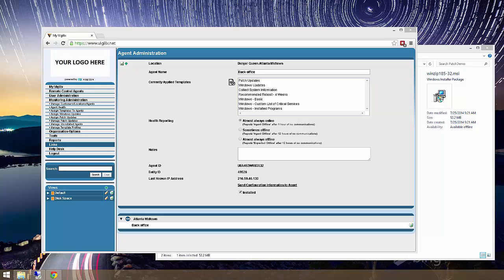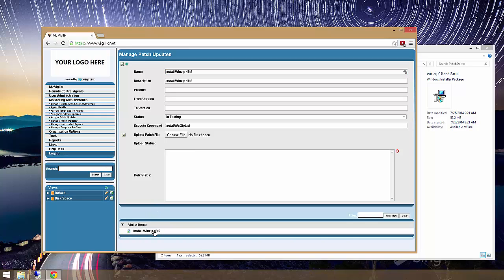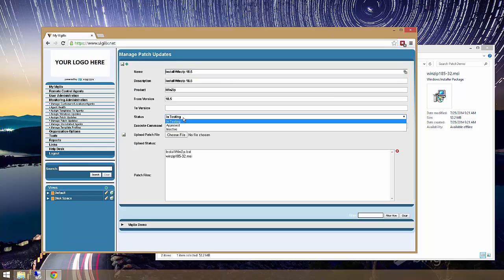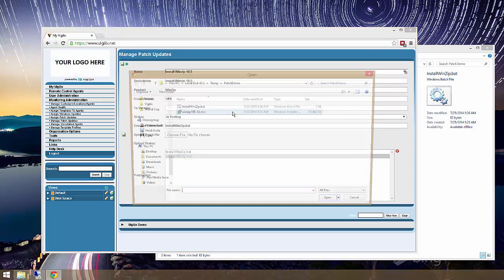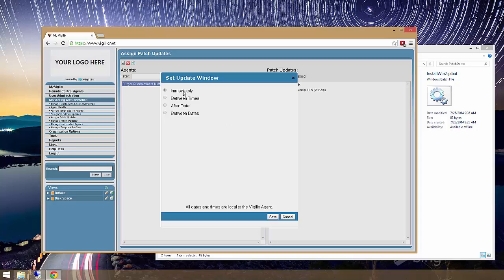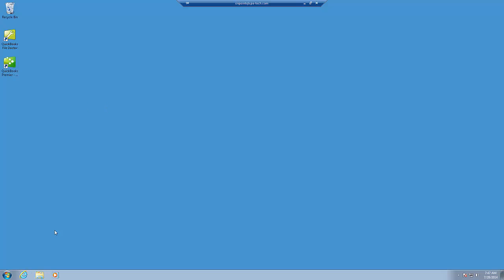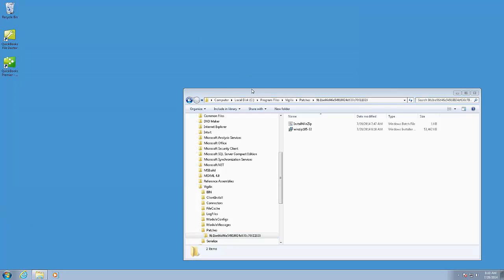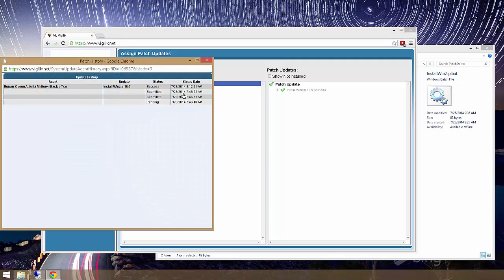New Vigilix Feature - 3rd Party Patch Management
A brief video introducing 3rd party patch management